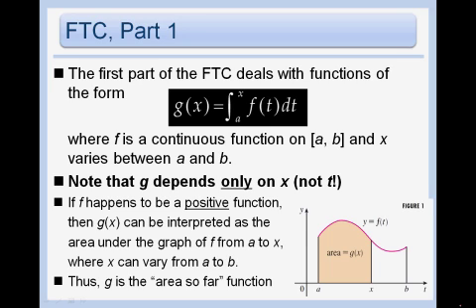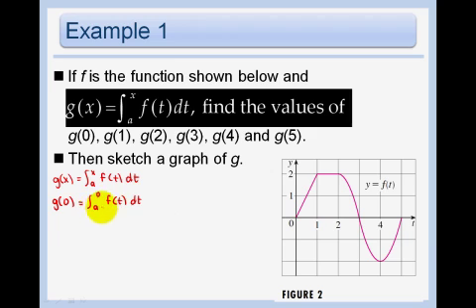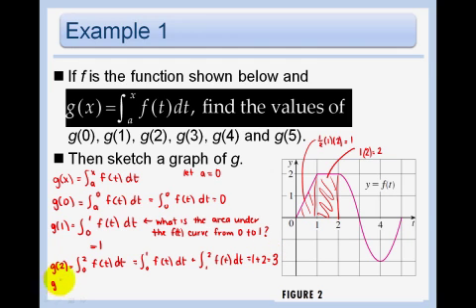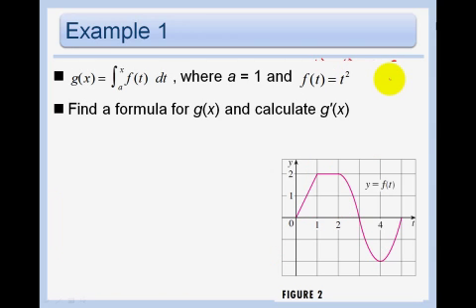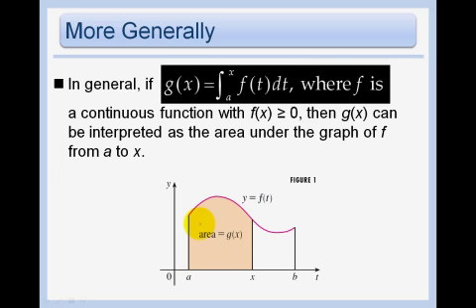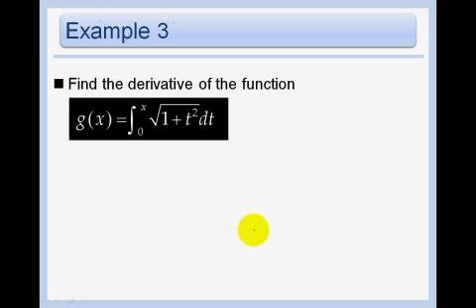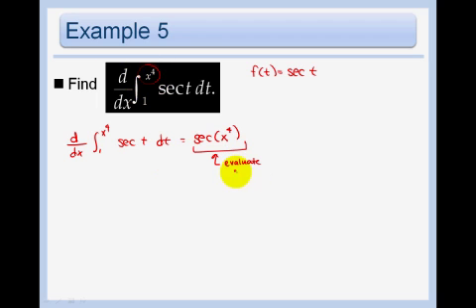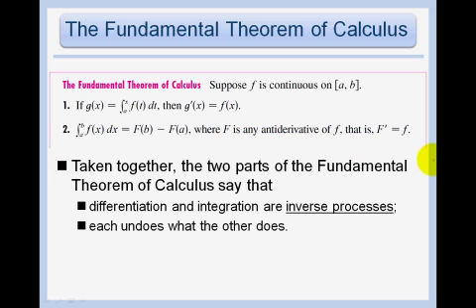5.4 - The Fundamental Theorem of Calculus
Ms. Roshan's AP Calculus AB Class Videos -- Based on Stewart's "Calculus: Concepts and Contexts"